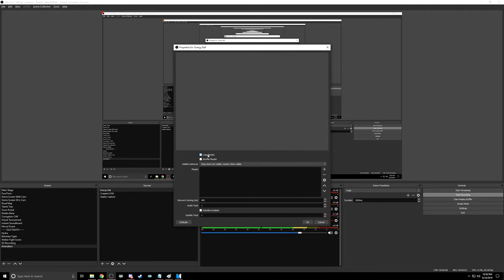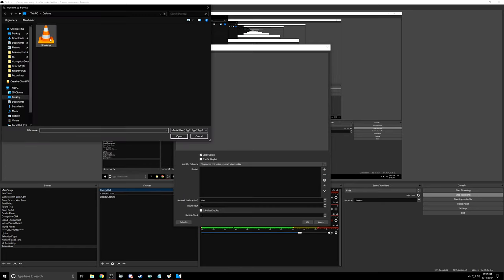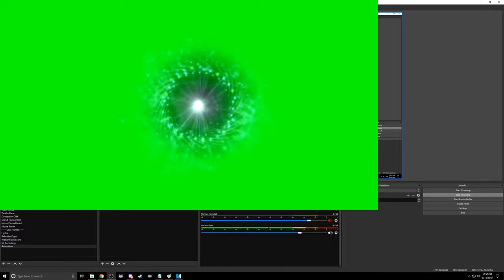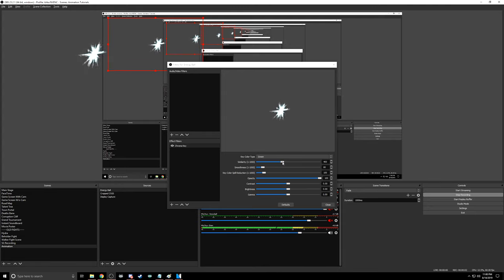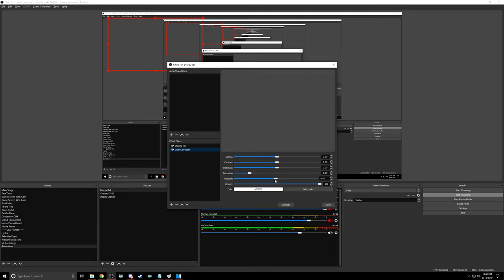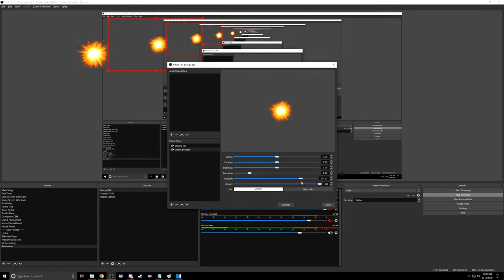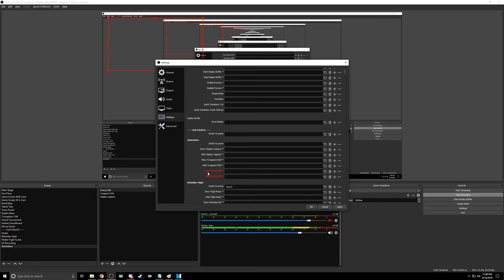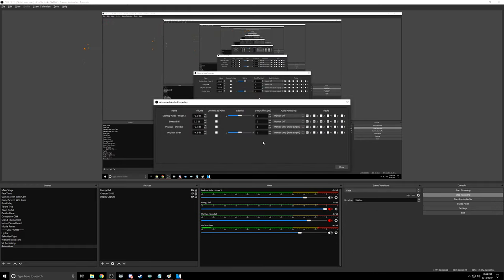OBS Studio Instant On Demand animations with no stream deck!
Lots of people ask me how I use my EXP and Spells on stream, is it through a stream deck? NOPE! Its all done through OBS Studio and its hotkey functions! Heres how.

Steps!

1: Save the file you want to your computer
2: Go to the scene you want to use your source file in
3: Add Image or VLC Video Source
3a: Keep "Loop" and "restart playback when source becomes active"
4: Select file you want to use
5: Adjust size by clicking and dragging on corners
5a: Right click and select "Filters"
5b: Under Effect Filters add Chroma Key
5c: Right click add "Color Correction and move "Hue Shift" slider bar to change color of image or video
6: Go to "Hotkeys" under settings
6a: Under the scene that houses your source, assign the same hotkey to show and hide your source.
7: Deselect "Loop Playlist" in the properties of your source
8: Enjoy using your new on demand animation!